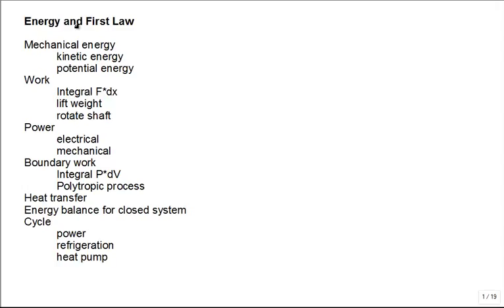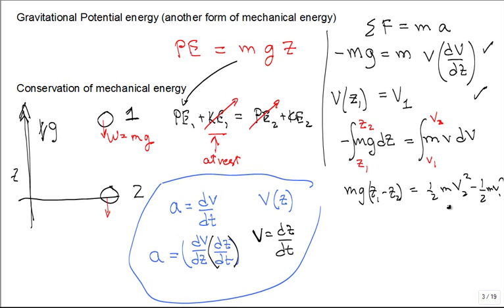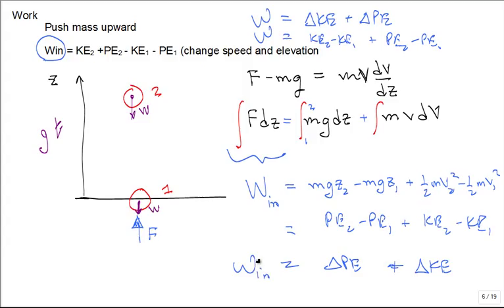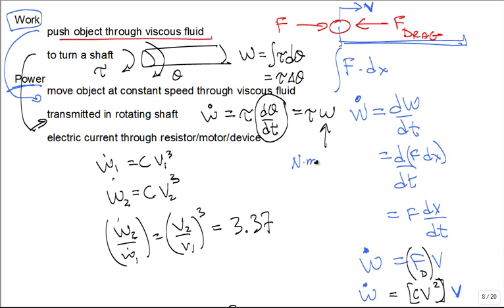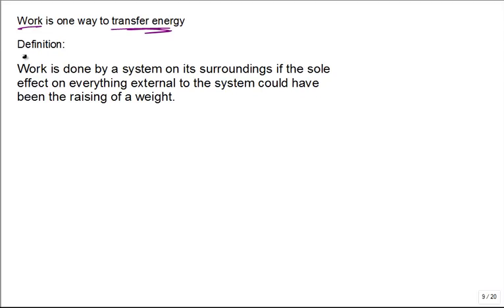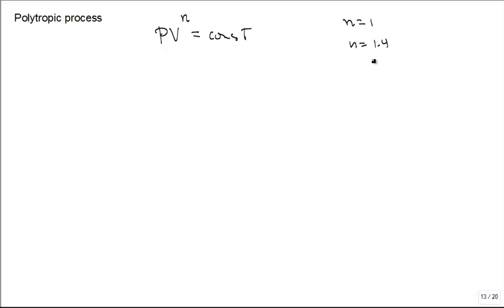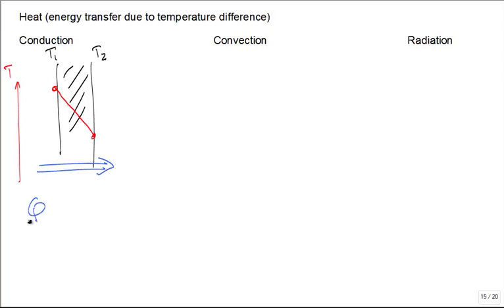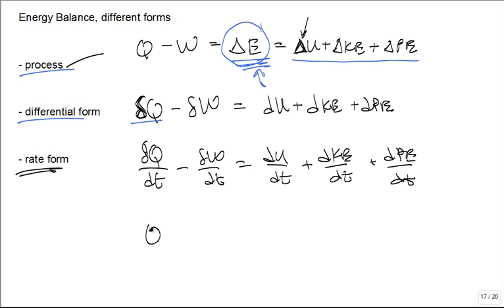ME3293 Energy First Law 1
Kinetic Energy: 0:49
Potential Energy: 2:16
Work: 13:21
Work & Power - Pushing Through Viscous Fluid: 27:50
Shaft Work & Power: 36:01
Electric Power: 41:02
Definition of Work: 48:30
Work: Characteristics, Notation, Sign Convention: 49:51
Polytropic Process: 1:00:57
Heat Transfer: 1:12:59
Macroscopic Forms of Energy: 1:19:55
Energy Balance, forms: 1:21:49

second lecture, mechanical energy, work, power, boundary work, polytropic process, heat transfer, energy balance, first law